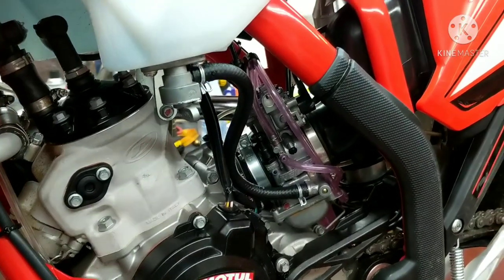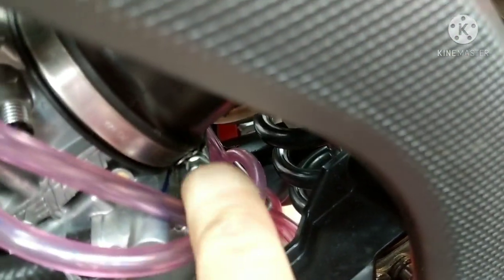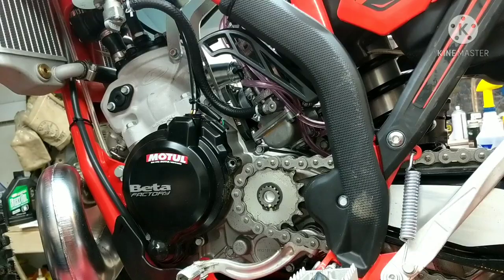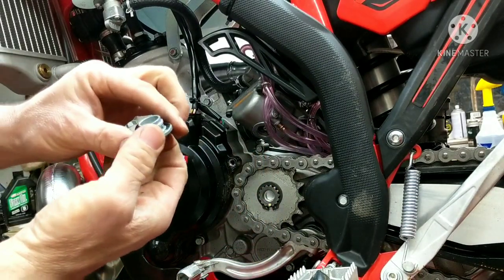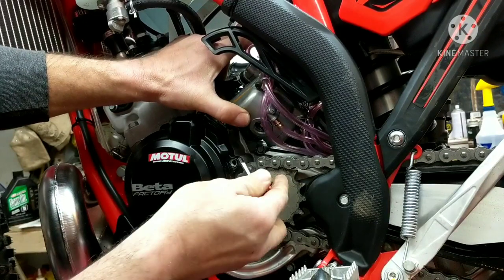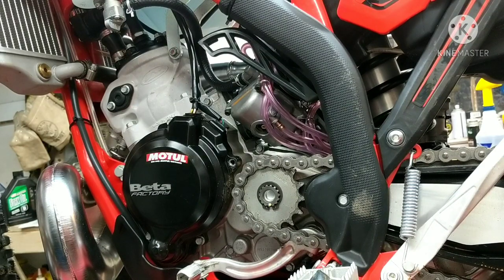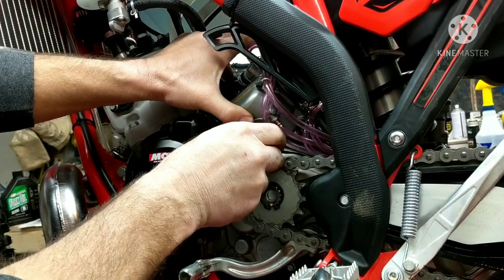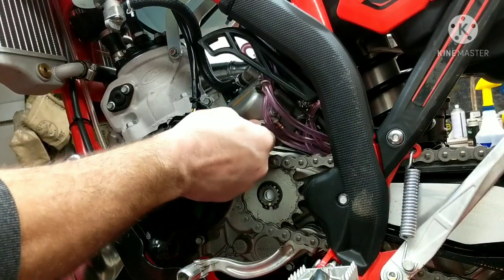Easy pilot and main re-jet on bike Beta 200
Easily change your pilot and main jet while leaving the carb on the bike.